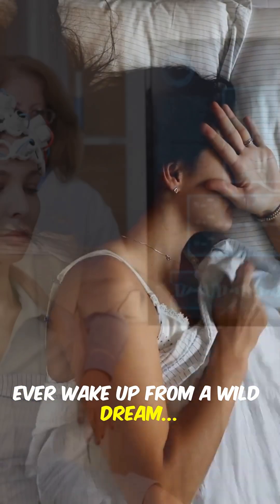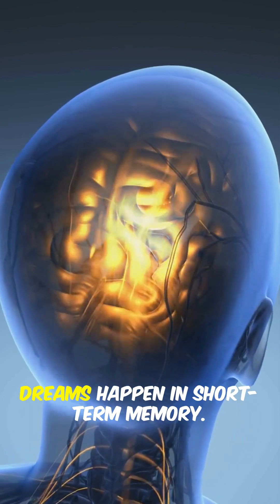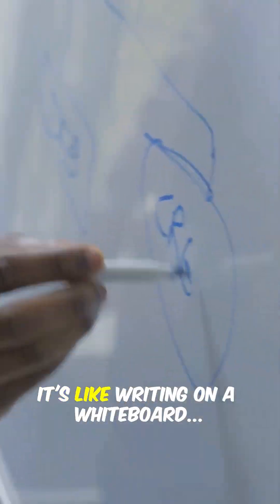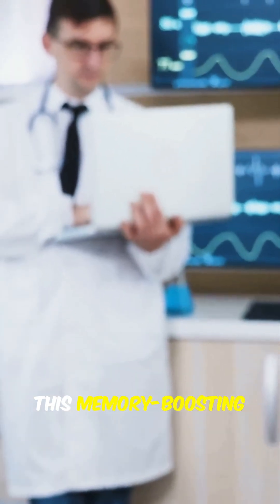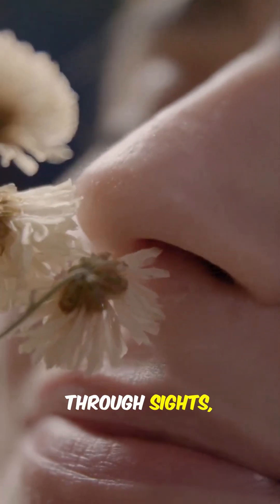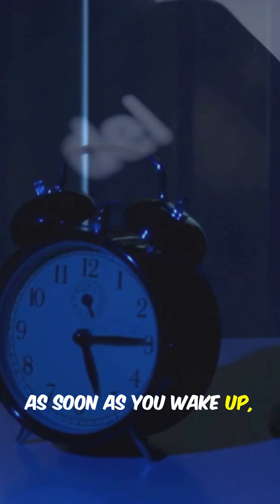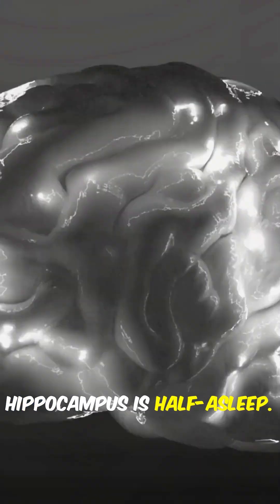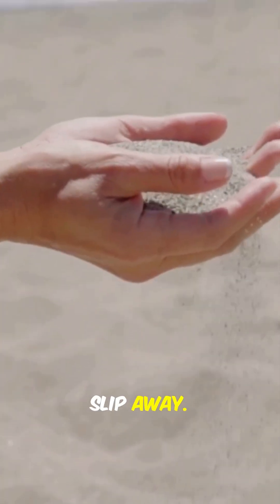Why You Forget Dreams Within Seconds of Waking Up 😴🧠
Ever wonder why your dreams vanish the moment you open your eyes?
You're not alone—most people forget 90% of their dreams in under a minute! But why?

In this short video, we reveal 5 mind-blowing reasons your brain deletes dreams before you even fully wake up.
Perfect for psychology lovers, dreamers, and curious minds!

💭 Watch till the end for the most surprising fact of all.